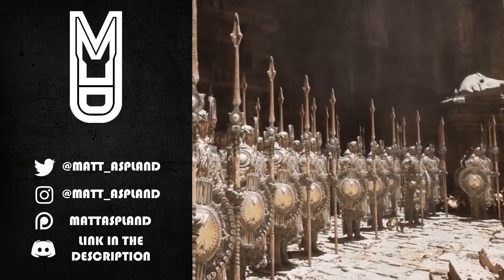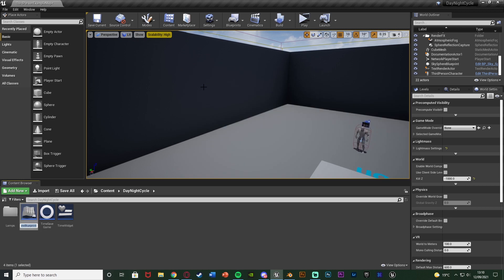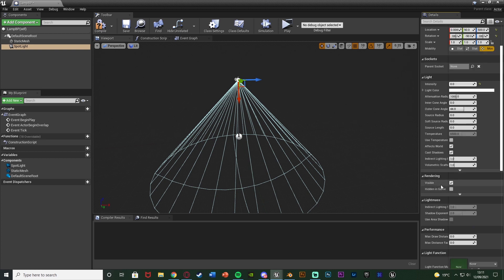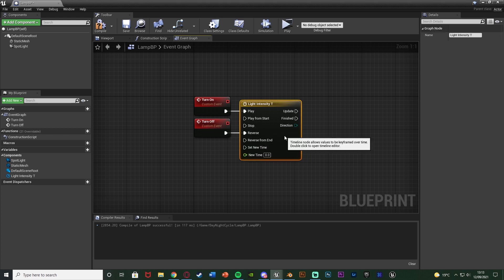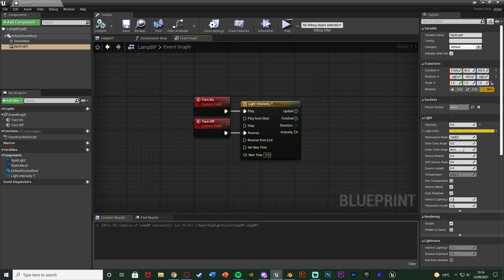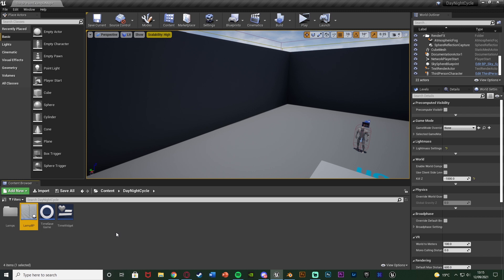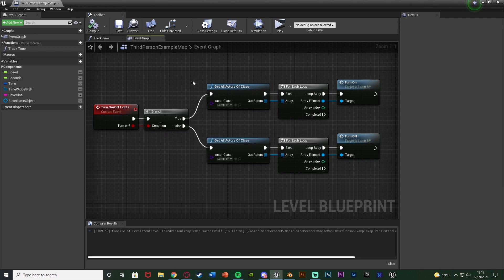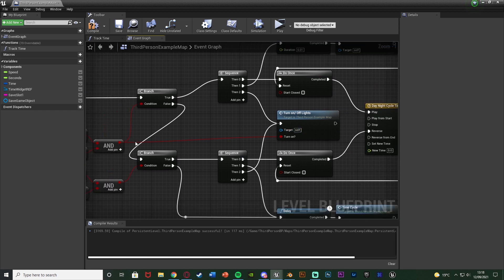Automatic Lights Based On Time Of Day - Unreal Engine Tutorial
Hey guys, in today's video, I'm going to be showing you how to create dynamic lights which will turn on and off automatically based on the time of day. So they will turn on at night, and off at the start of the day.

00:00 - Intro
00:18 - Overview
00:48 - Setting Up The Lights
04:39 - Activating All Lights
06:28 - Method 1
07:22 - Method 2
10:05 - Final Overview
10:33 - Outro